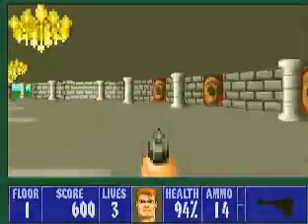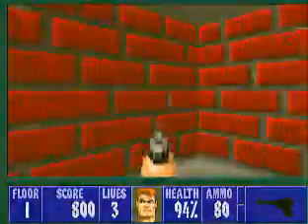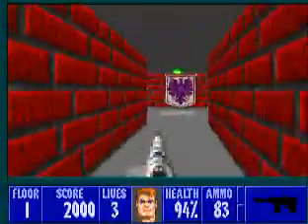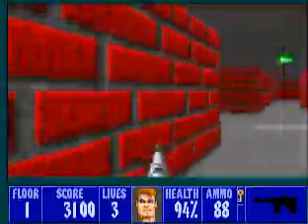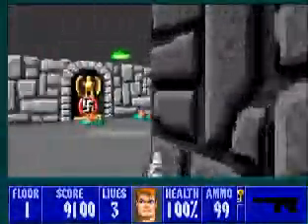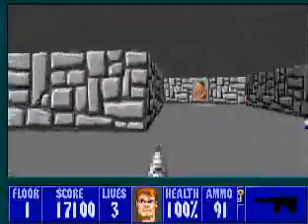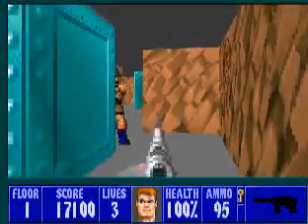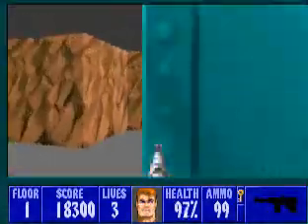Wolfenstein 3D Walkthrough/Let's Play (100%) E4M1 (A Dark Secret)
Here's Episode 4 Floor 1 of Wolfenstein 3D, for the PC. Played on I Am Death Incarnate. Recorded with Bandicam. 100% kills, secrets, and treasure.